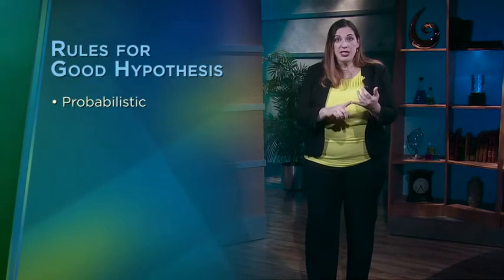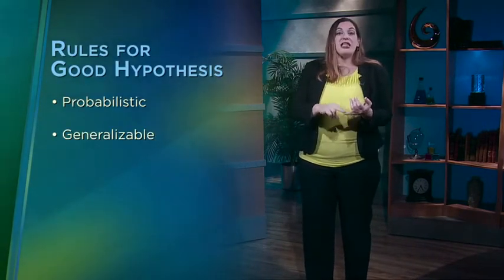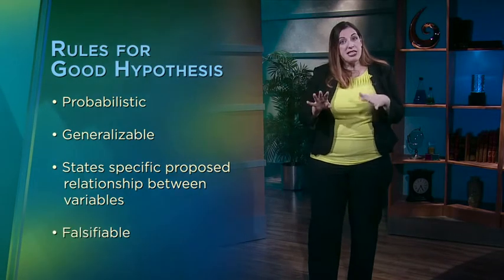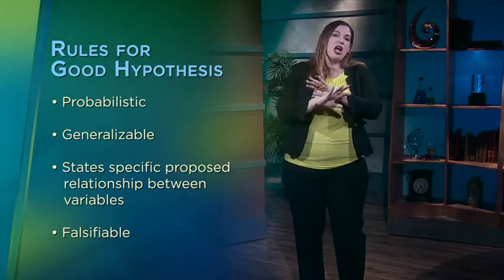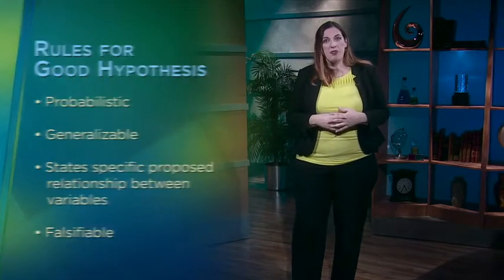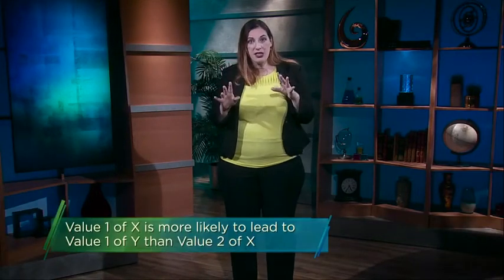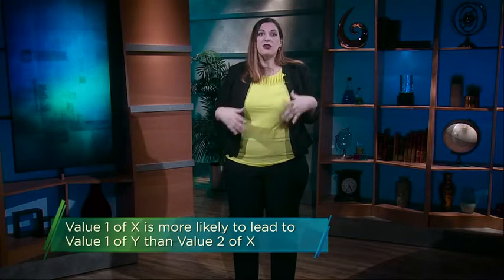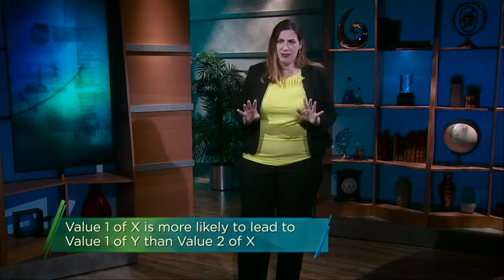Generating Hypotheses and Theories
Definition: A tentative conjecture about the
causes of some phenomenon of interest1
Another way of saying this: An argument that
attempts to explain how concepts are causally
related
Theories contain:
Outcome or dependent variable, to be explained
Explanatory, independent, or causal variable(s)
thought to affect the outcome
A mechanism (“how”) that links the two

Definitions:
observable implications; testable propositions
entailed by the logic of the theory2
a theory-based statement about a relationship
that we expect to observe3
Features
Derived from theory
Specific
Empirical/observable
Causal (“if-then” logic)

Think about observable implications
What would evidence consistent with
this theory be?
What would evidence inconsistent with
this theory be?
This is falsifiability